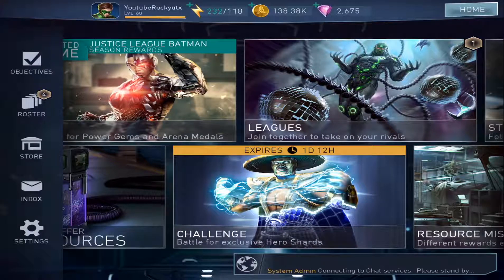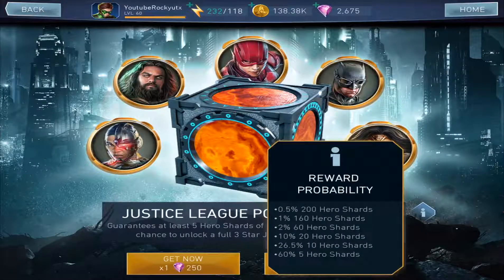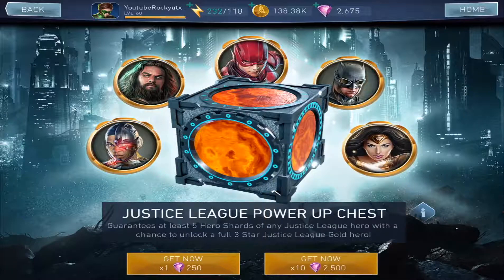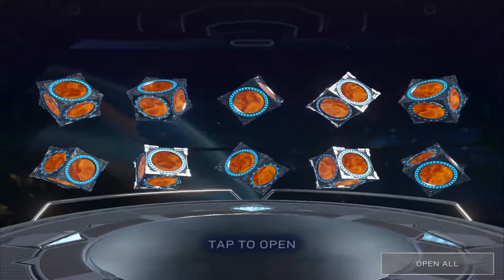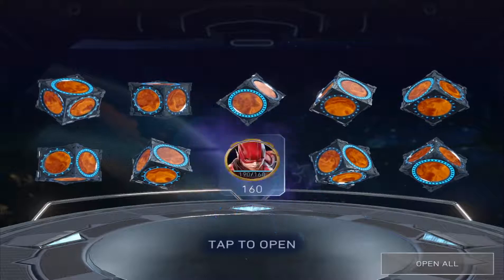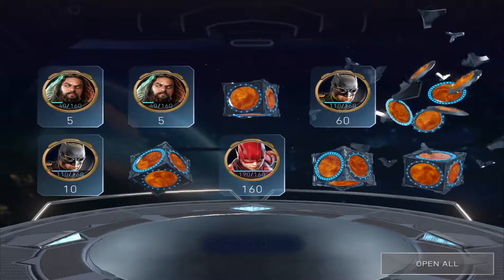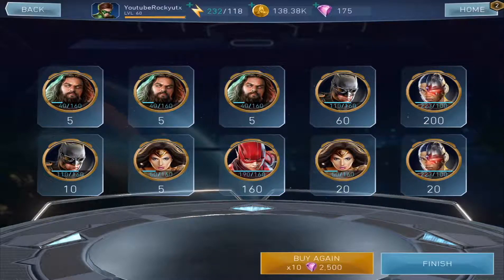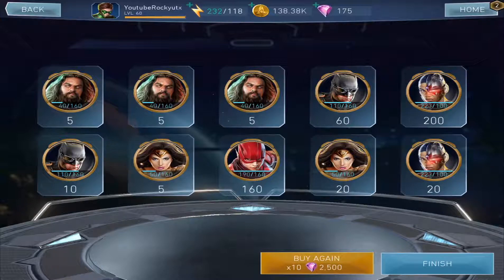INJUSTICE 2 MOBILE JUSTICE LEAGUE CHEST X10 DID THAT JUST HAPPEN ?!?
welcome to a chest unboxing video if you enjoyed this short video id love to do more longer videos of opening these chest and testing out these characters for you alll !

Hey everyone name is Rocky and welcome to GamingWithCosplay. My Goal is to provide you with content yall want to see. Main Games Ill be playing is any Dbz Related games and Tekken Mobile. I want all of you to join me on this Youtube journey in making this my full time career. Ive got a fiancee A son and a Daughter on the way! This would help me be around my family all the time all I would like yall to do is Dubscribe , Like ,Favorite and share these videos with you friends. The money will go to more content and equipment for this channel and help me buy diapers lol ! As I said that is up to you all I really want is your support and comments thank you so much for stopping by and checking out this work in progress gaming channel. You all mean the world to me!